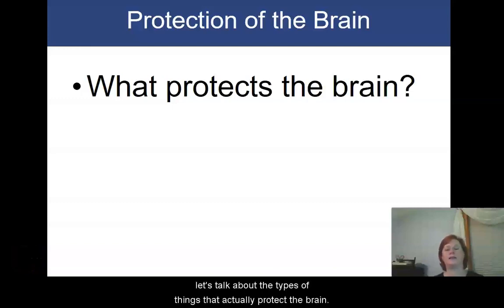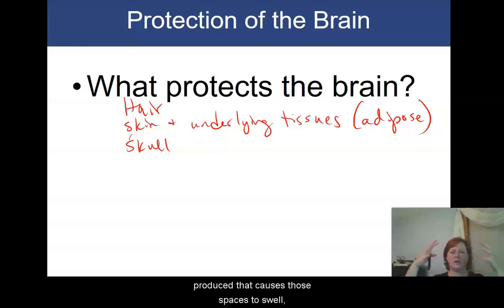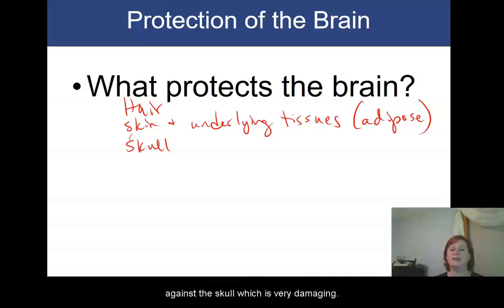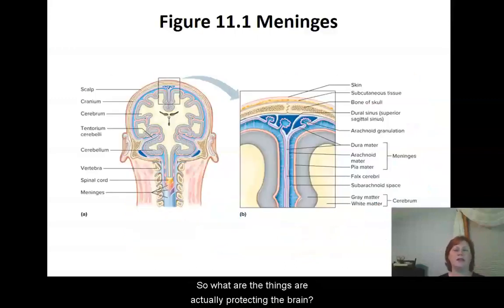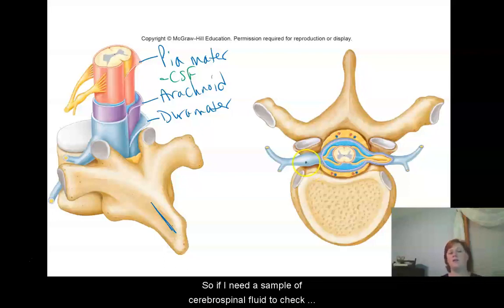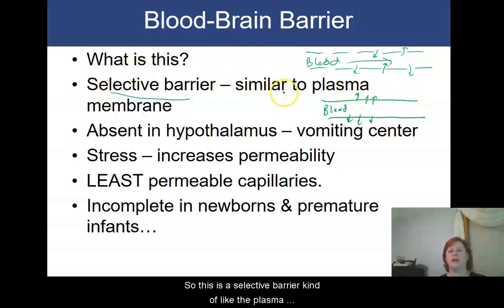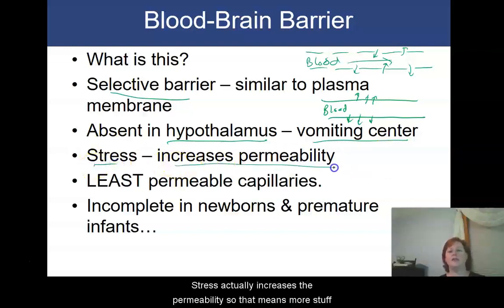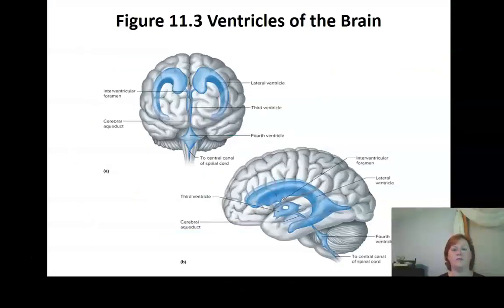Brain Protection -- Module 5: Nervous, BIO 152W [LECTURE, Drake]